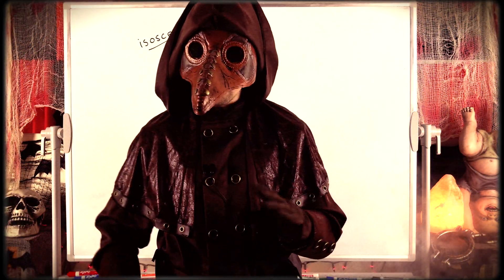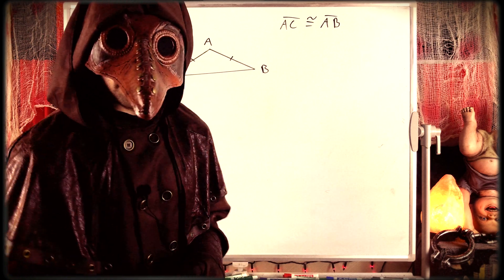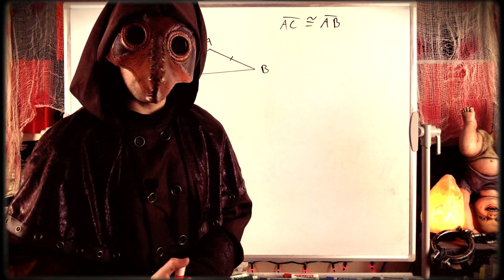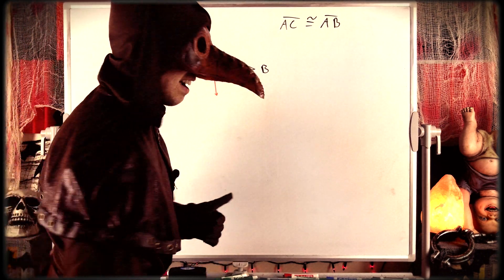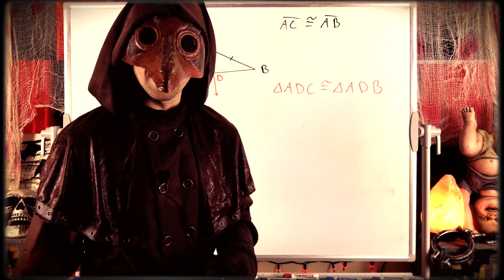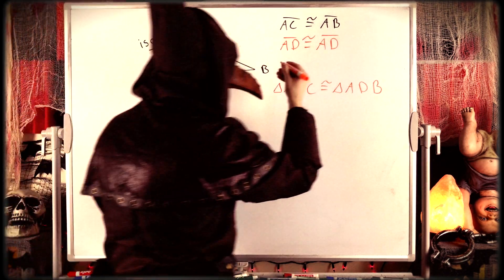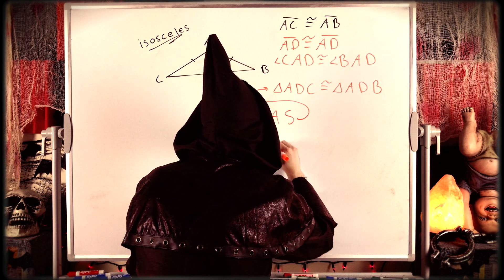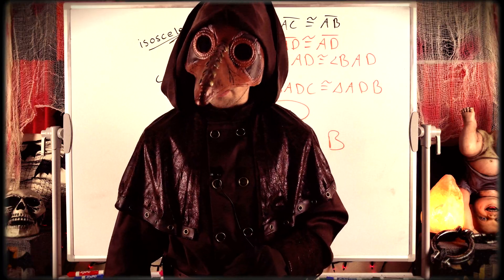Proof: Isosceles Triangle Theorem | Geometry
How do we prove the isosceles triangle theorem? We'll be going over a proof of this important theorem from geometry in today's video lesson! We'll draw an angle bisector, and arrive at our result easily through the SAS triangle congruence postulate!